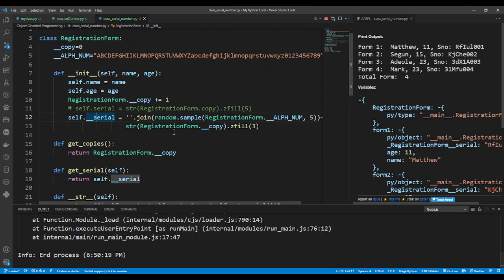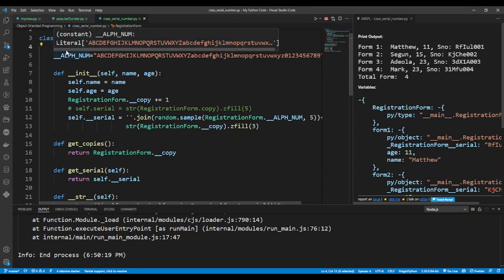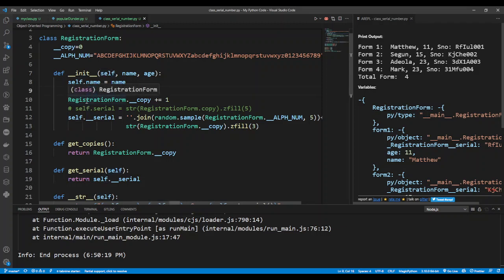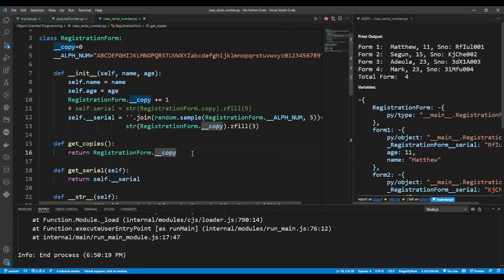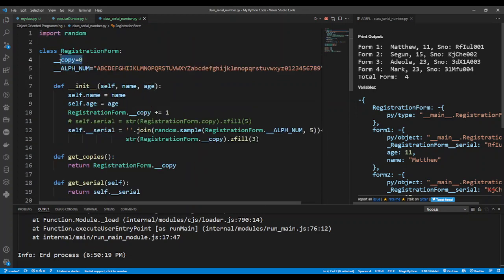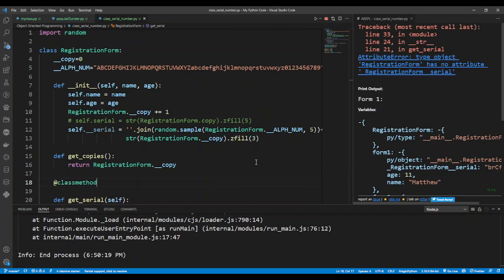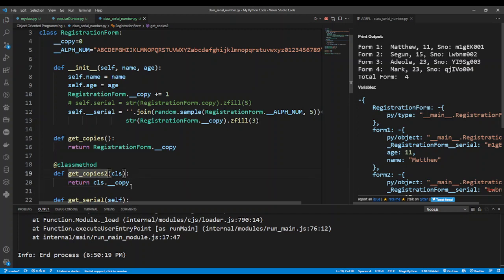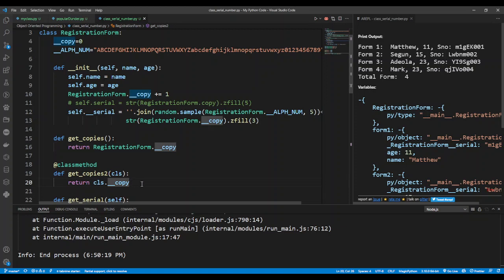70- .07 OOP Simplified - Class Members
OOP Simplified - Class Members

This is Object Oriented Programming simplified. If you do not understand the object oriented program concept this is the video you should watch.

The codes are in Python  but the concept can be use to write  OOP code in any language